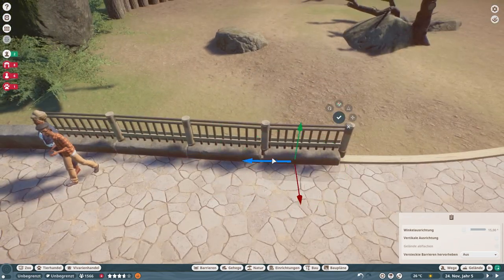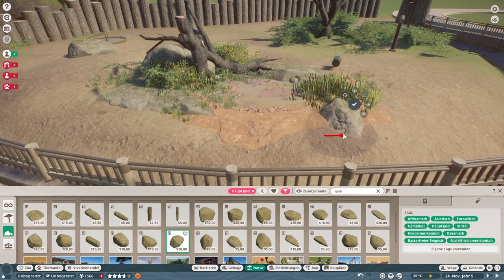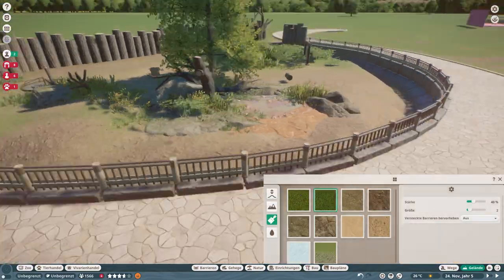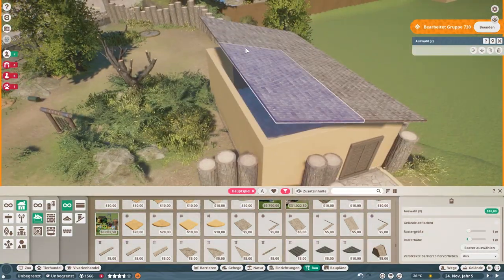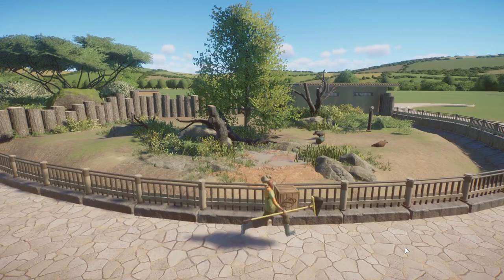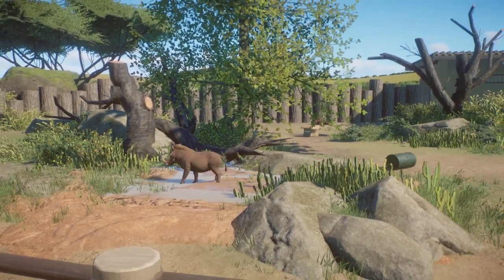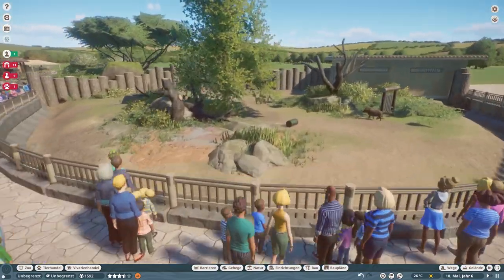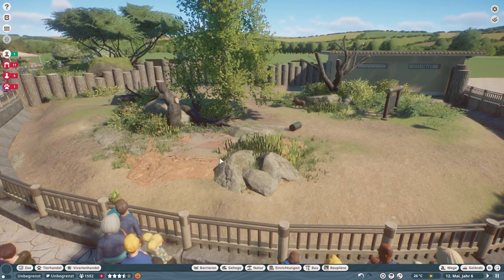Just a nice little warthog enclosure :) 🐖| Basegame Only Challange #11 | Speedbuild | Planet Zoo